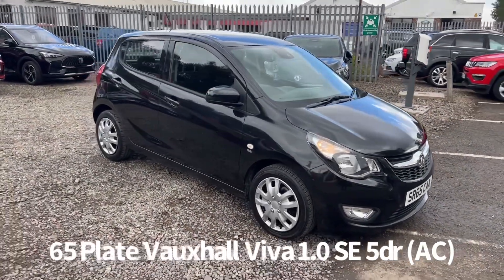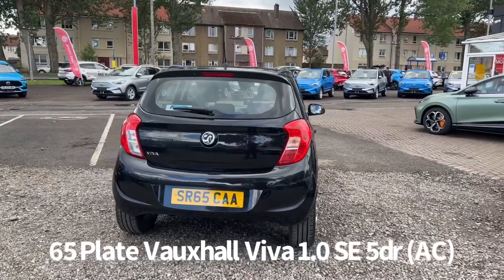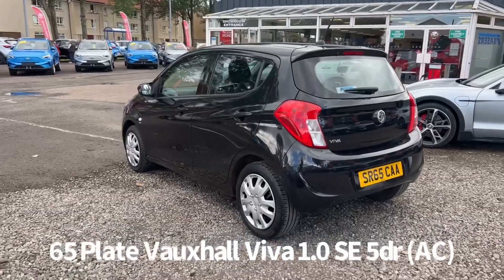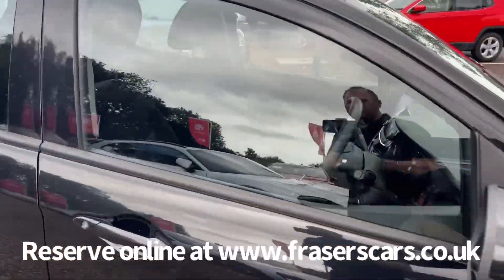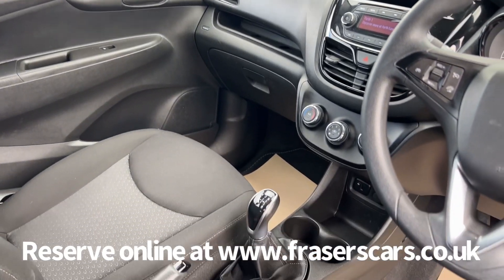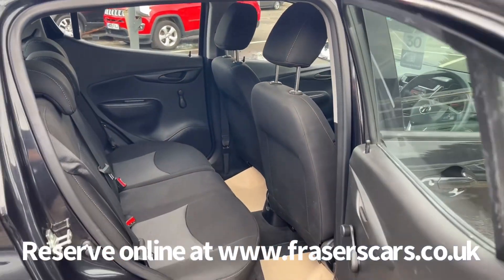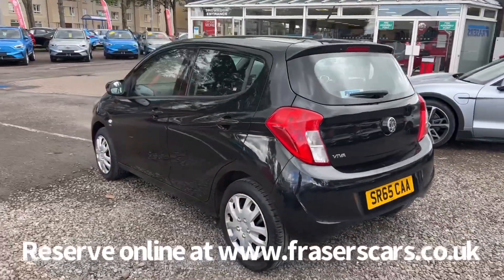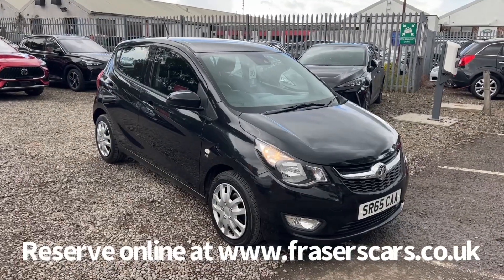65 Plate Vauxhall Viva 1.0 SE 5dr (AC)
65 Plate Vauxhall Viva 1.0 SE 5dr (AC) now available at Frasers of Falkirk MG.